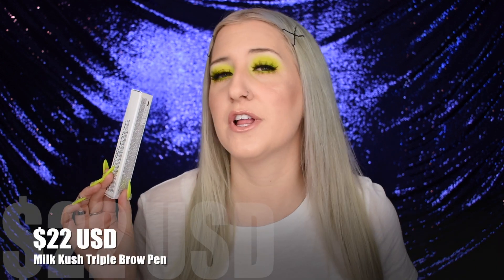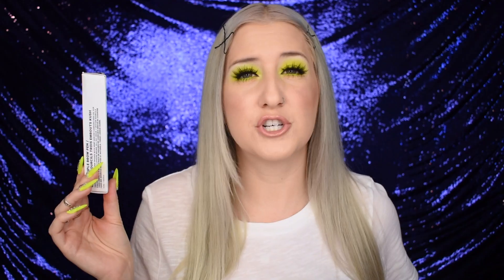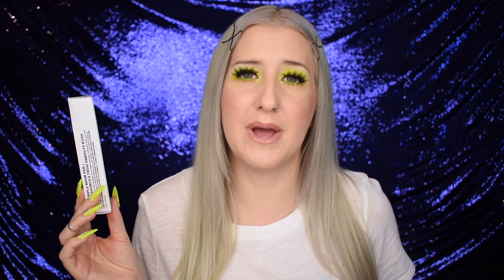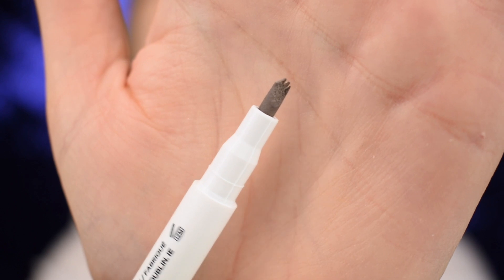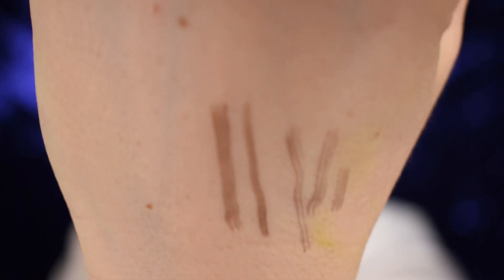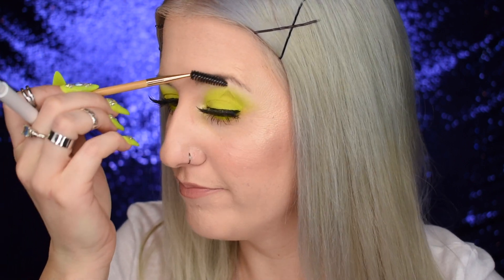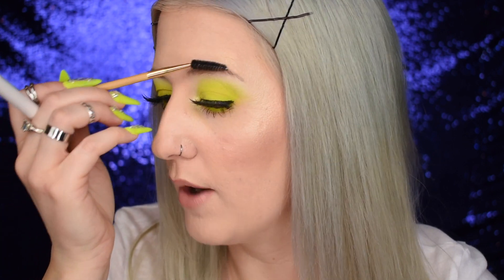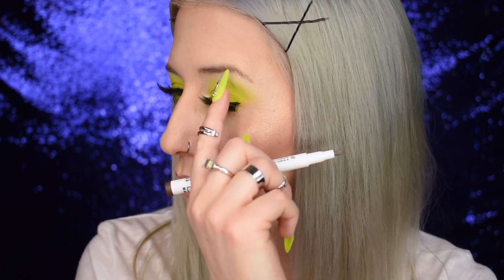GIMMICK? Milk Kush TRIPLE BROW PEN!!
Groundbreaking? REVOLUTIONARY?! Orrrr just a gimmick? Let's find out as I test the NEW Milk Kush TRIPLE BROW PEN!!

⤵️ PRODUCT MENTIONED!!
Milk Kush Triple Brow Pen @ Sephora -- *
Milk Kush Triple Brow Pen @MilkMakeup -- *
(I used shade Dutch)

Jeffree Star Conspiracy Palette on top of Velour Liquid Lip in No Offense, let me know if you want a tutorial!

🎥Filming equipment?
CAMERA:
NIKON D5600 @ Amazon - *
using the 18-55mm lens, Aperture 3.4, ISO 100, Shutterspeed 1/50
🎙MIC:
Deity V-Mic D3 -- *
💡LIGHTING:
Neewer 18 inch Ring Light with tripod & carrying case -- *
Neewer 18 inch collapsible soft box cloth diffuser -- *
Neewer 700W Soft Boxes Set -- *
EDITING: iMovie